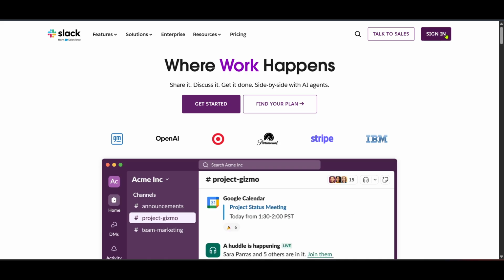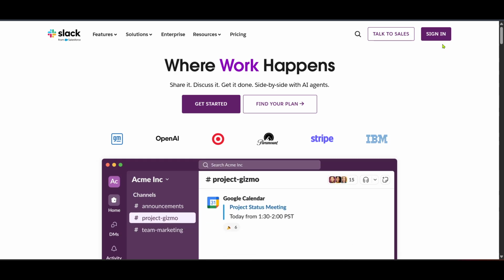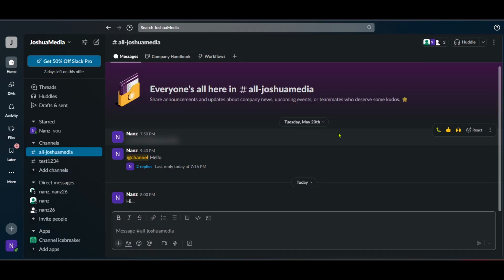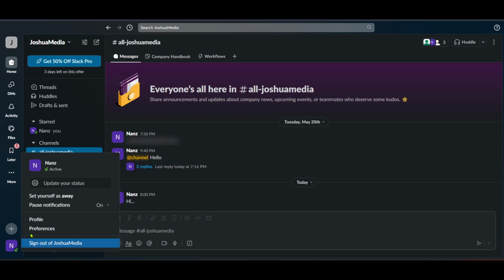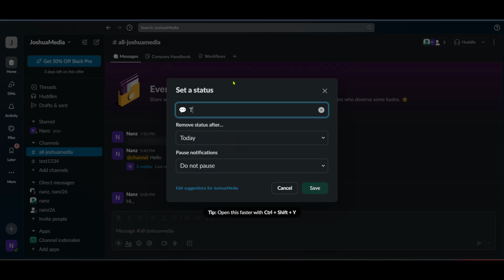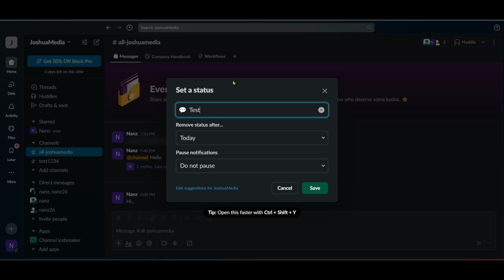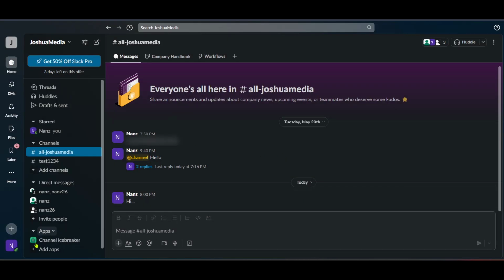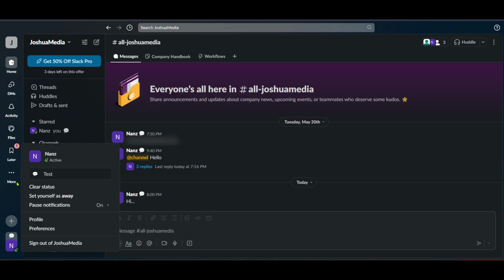How To Set Status Slack (Full 2025 Guide)